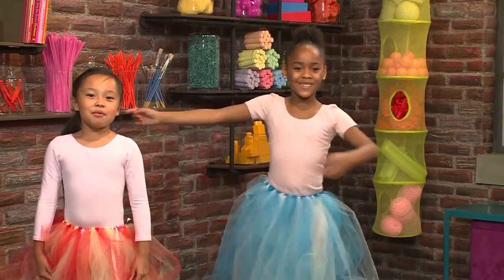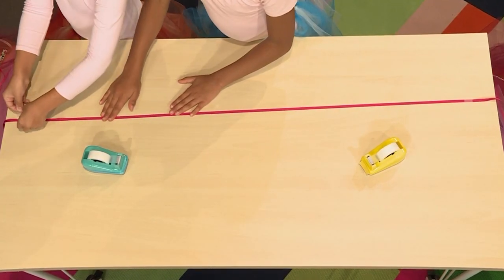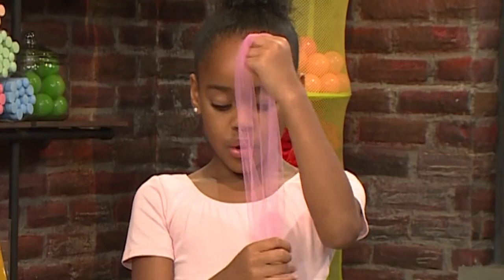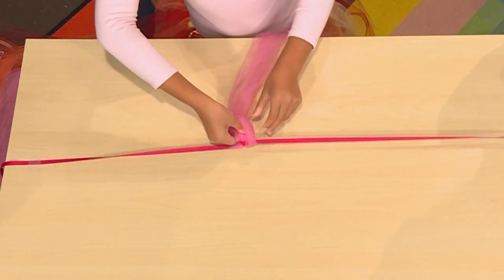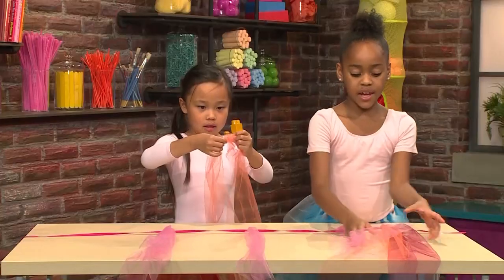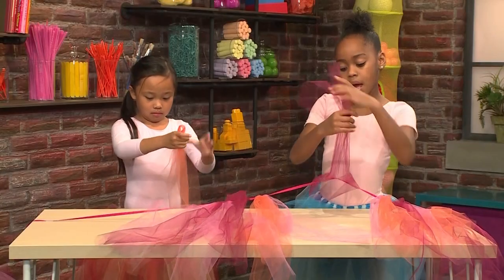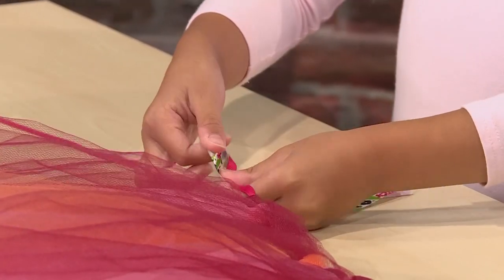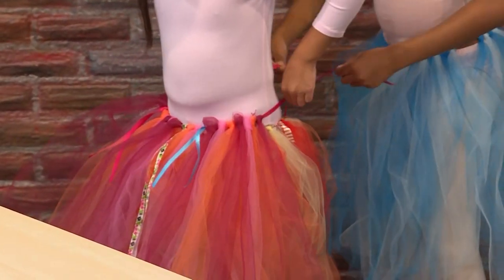DIY Make Your Own Ballerina Princess Tutu in Two Quick and Easy Steps for Kids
Make your own tutu to twirl and dance like a ballerina or princess!

To Make a TuTu You Will Need: Tulle, Ribbon, Newspaper or Fabric, Scissors and Tape.